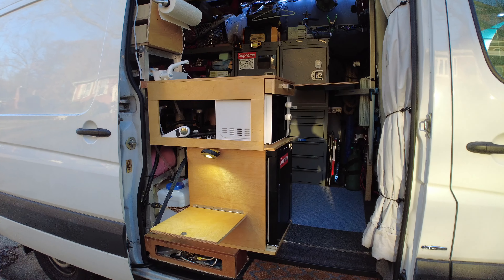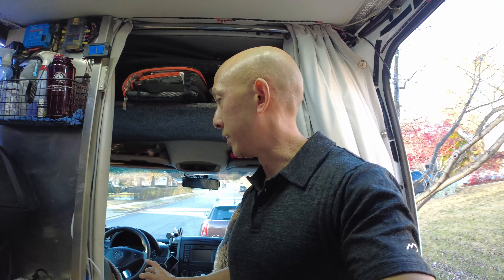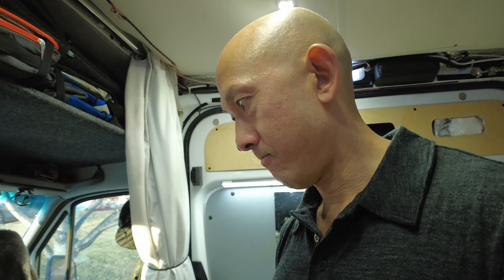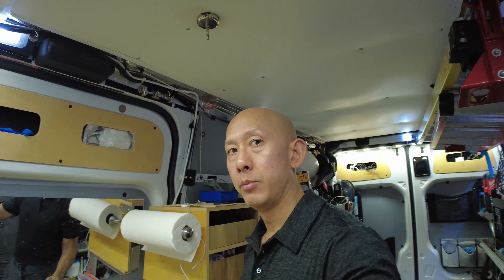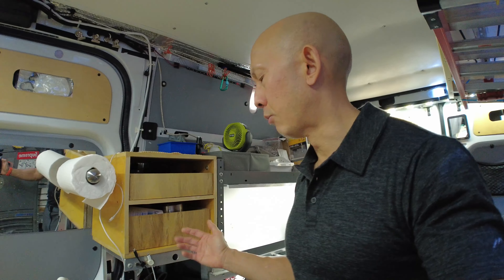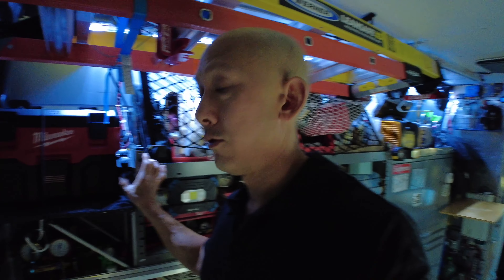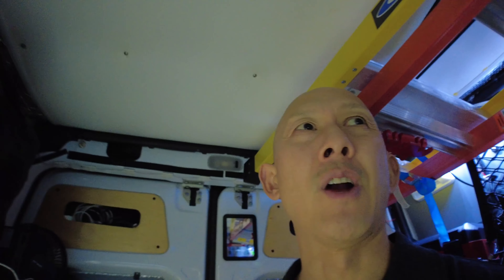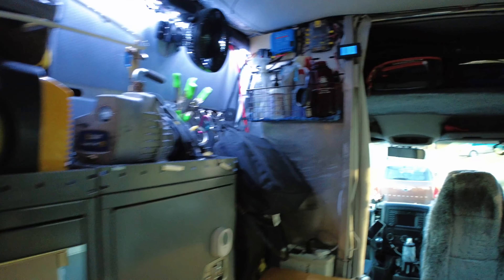My Hybrid Work and Camper Race Van Tour